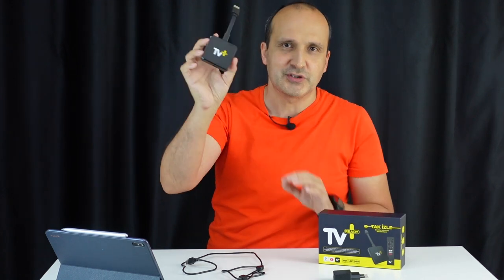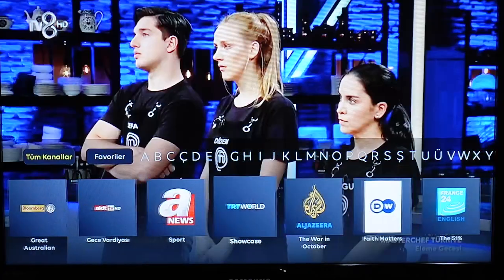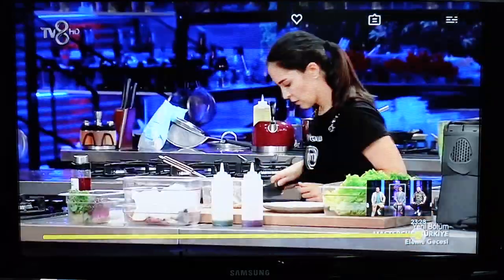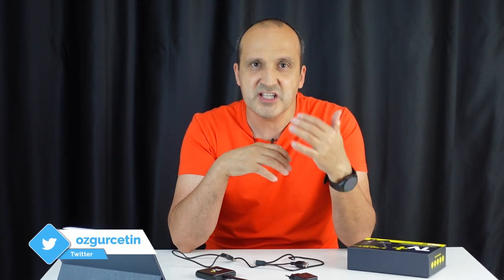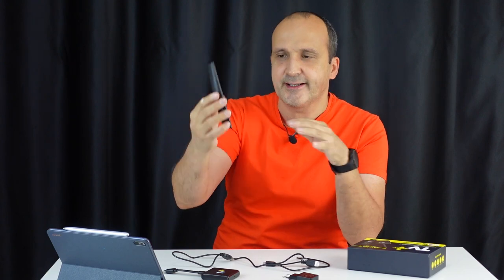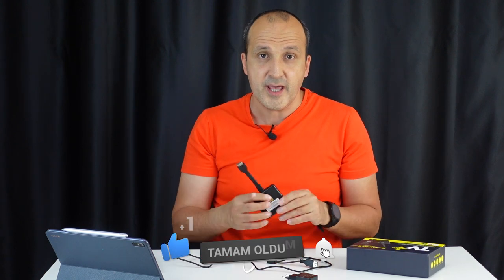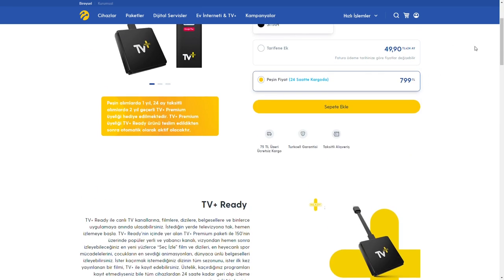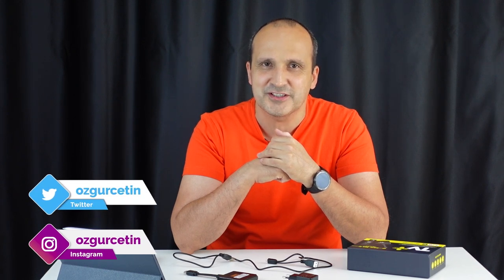TV+ Ready | Televizyonunuzu bu cihazla akıllandırın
TV+ Ready ürününü bu video detaylı bir şekilde inceliyorum. Turkcell tarafından Türkiye'de geliştirilen bu cihaz HDMI bağlantısına takılarak akıllı olmayan televizyonları akıllandırabildiği gibi aynı zamanda Turkcell TV+ hizmetini de (bu platforma aboneliğiniz varsa) kullanmanızı sağlıyor.

Temelde 4K destekli Android TV Box olan TV+ Ready, Android işletim sistemi ile geliyor. Cihaz aynı zamanda YouTube ve uygulama yükleme gibi özellikler de sunuyor.

TV+ hizmetinde yüzden fazla televizyon kanalı, belgesel, diziler ve sinema filmleri yer alıyor. Ayrıca hizmetin içinde sürekli film oynatan kanallar da bulunuyor. Televizyon izlemek için internet kullanan TV+ hizmeti 24 saat geriye alma özelliği sayesinde televizyonda kaçırdığınız dizi ve filmleri bu süre içinde tekrar izleme imkanı sunuyor.

İnceleme tarihindeki peşin fiyatı 799 TL olan TV+ Ready, aynı zamanda Turkcell aboneleri tarafından tarifeye ek 49 TL (24 ay boyunca) satın alınabiliyor. Her iki yöntemle aldığınızda 1 yıllık TV+ Premium aboneliği sahibi olduğunuzu da belirteyim.

Ürünle ilgili birçok detayı videoda anlatmaya çalıştım. Aklınıza takılan sorular olursa yorum olarak bana iletmeyi unutmayın.

Destek olmak için videolarımı beğenebilirsiniz.